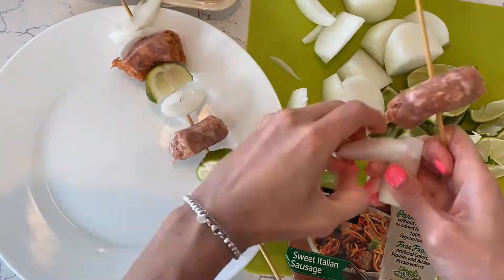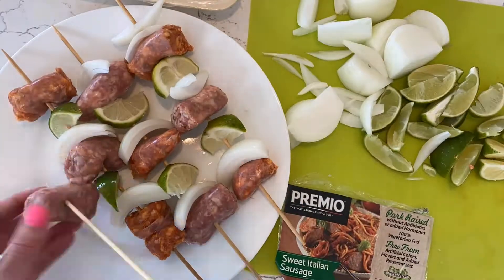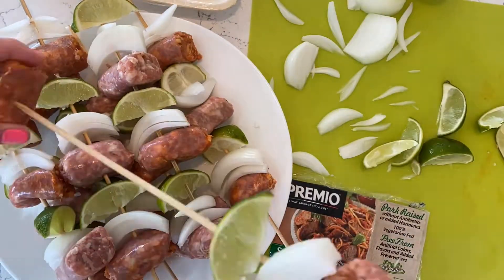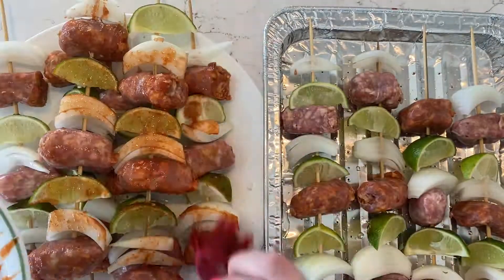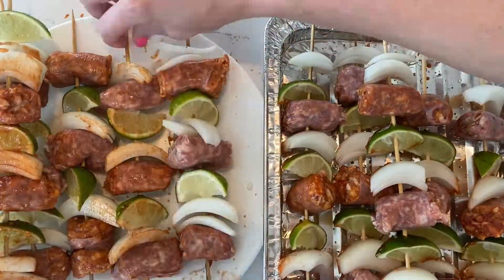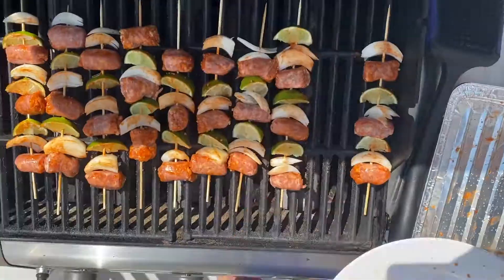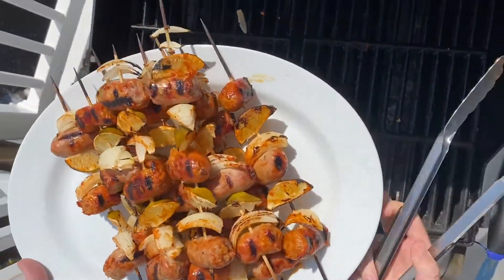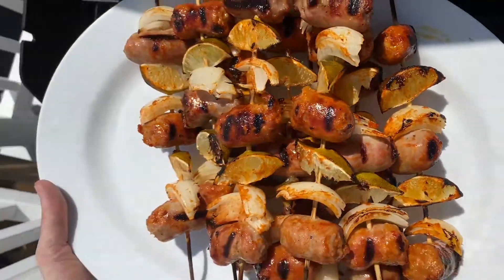Sausage and Lime Skewers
This is great when you have people over for a barbecue. All you really need are the three ingredients: onion, lime, and sausage. Charring the lime on the grill actually makes the skin edible!

INGREDIENTS
• 2 lbs of sausage, cut into 1 inch pieces
• 1 large red onion, cut into chunks
• 5 limes, quartered
• 10 8-inch skewers

Sauce
• 4 ounces spicy fresno peppers (take out the seeds)
• 4 cloves garlic chopped
• 1 tablespoon sugar
• 2 tablespoons white vinegar

INSTRUCTIONS
1. For the sauce: add the peppers, garlic, sugar, vinegar into a food processor or blender and process until smooth. Pour the mixture into a small pot and simmer for 10 minutes. Let cool and salt and pepper to taste.
2. Soak 10 8-inch skewers in water for about 15 minutes. Preheat the grill to medium high.
3. Thread the sausage, lime, and onion, alternating them.
4. When you finished threading all 10 skewers, using a basting brush, brush the homemade garlic chili sauce onto the skewers.
5. Grill the skewers and keep turning, until they char, about 10 minutes.
6. Squeeze lime onto the skewers if desired, and enjoy!